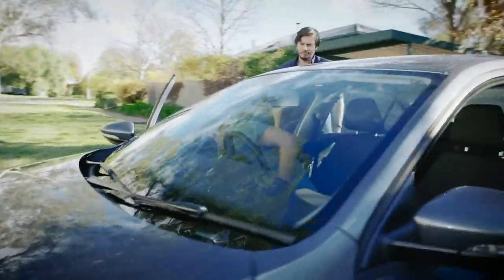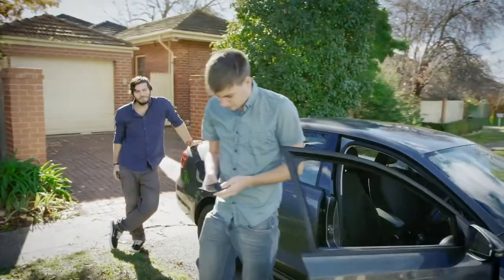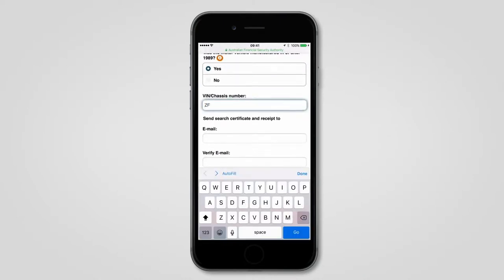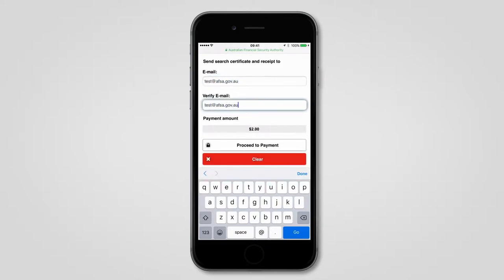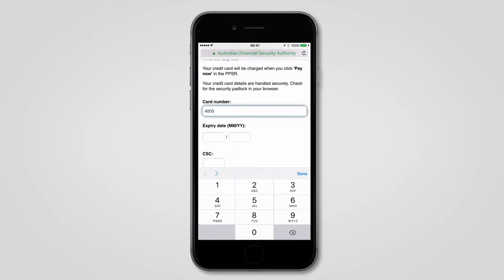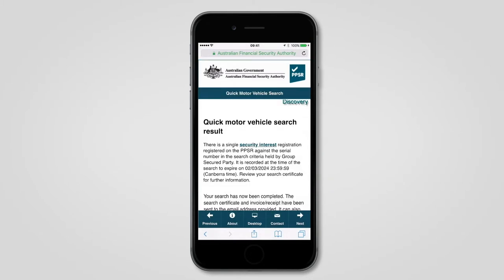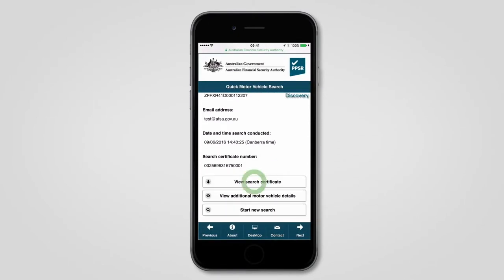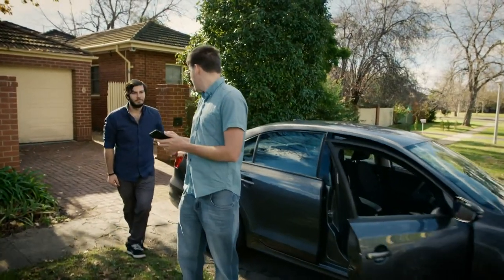PPSR cars - it’s OK to walk away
This Australian Government video is a guide intended to provide general information. It does not constitute and is not intended to be legal advice.